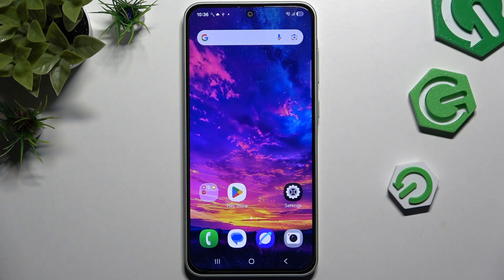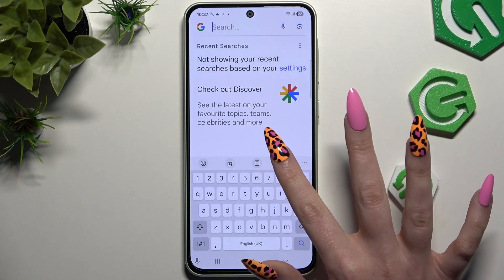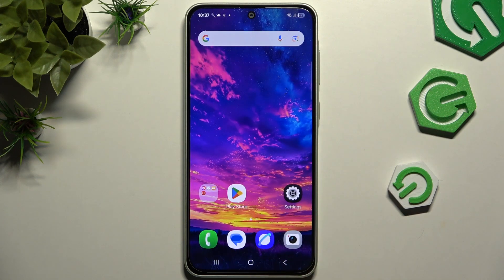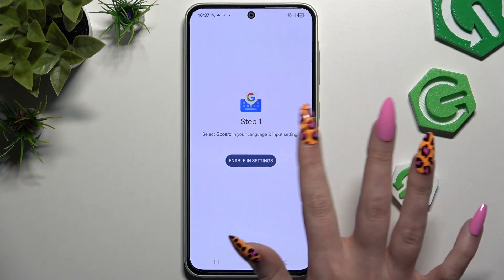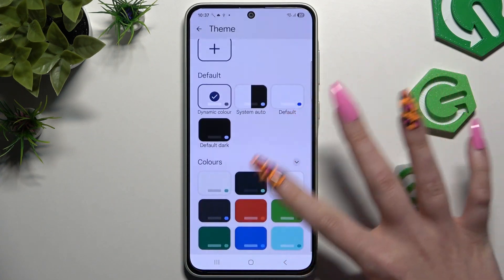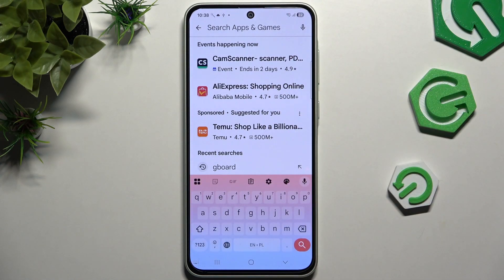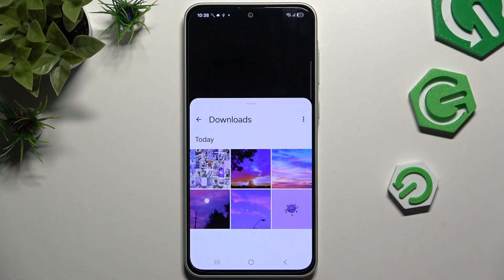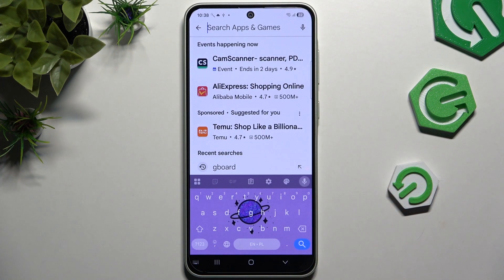How to Change and Customize Keyboard Theme on SAMSUNG Galaxy A36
Want to add a personal touch to your typing experience? Changing and customizing the keyboard theme on your SAMSUNG Galaxy A36 is the perfect way to make your device feel truly yours! Whether you're into vibrant colors, minimal designs, or something sleek and professional, you can adjust the theme to suit your style. A little tweak can go a long way in making typing more enjoyable.

How to Personalize Keyboard Theme on SAMSUNG Galaxy A36?
How to Modify Keyboard Appearance on SAMSUNG Galaxy A36?
How to Customize Keyboard Look on SAMSUNG Galaxy A36?
How to Adjust Keyboard Theme on SAMSUNG Galaxy A36?